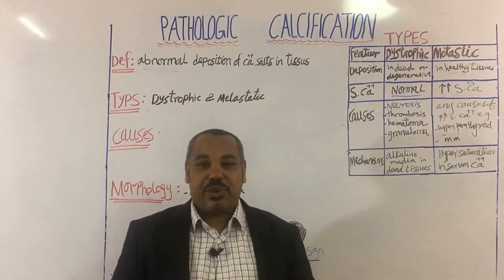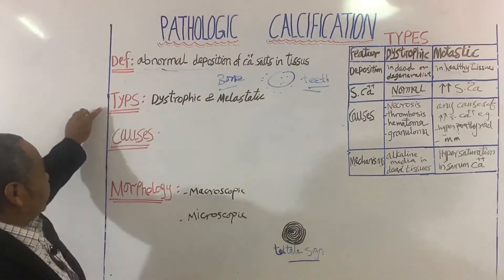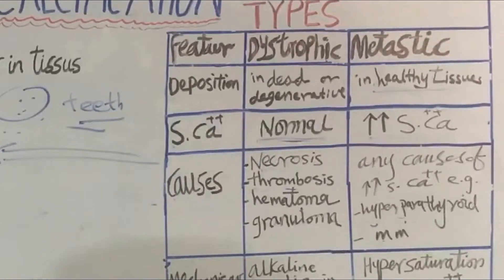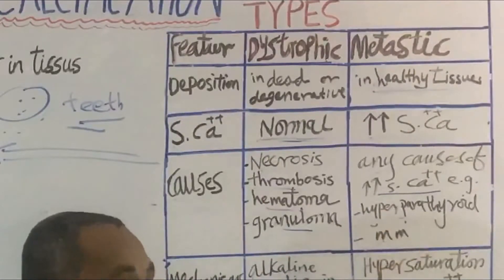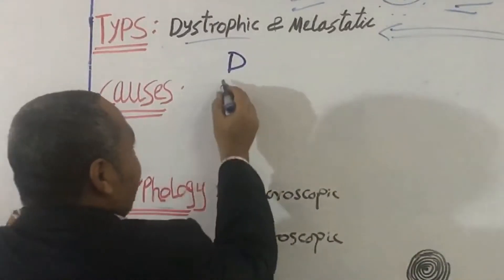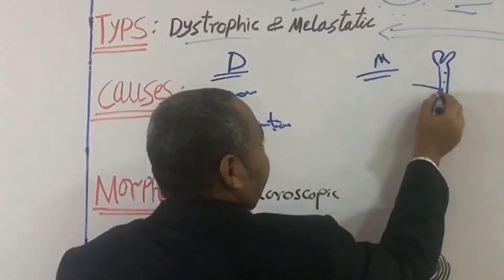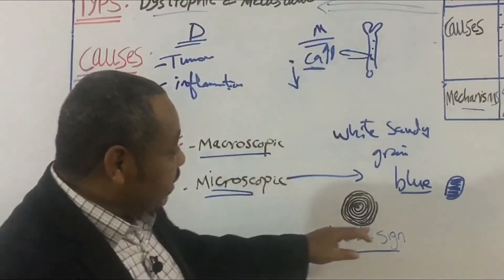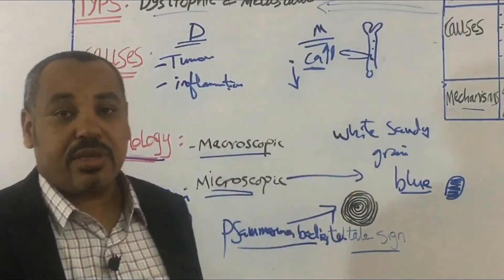PATHOLOGIC CALCIFICATION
A quick concise revision, pathologic calcification, metastatic, dystrophic  calcification  for medical students